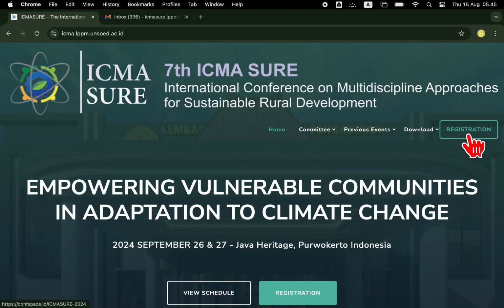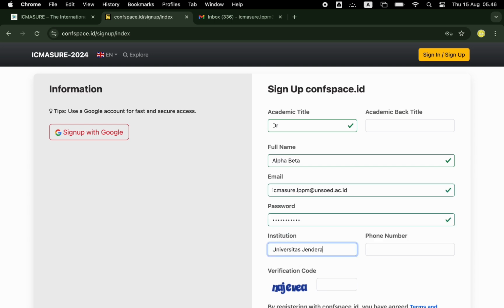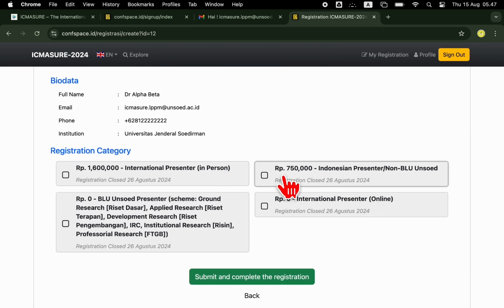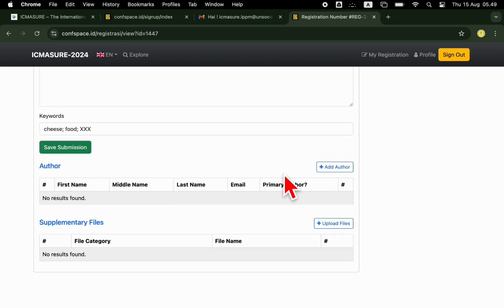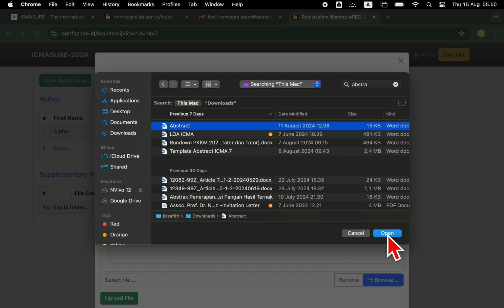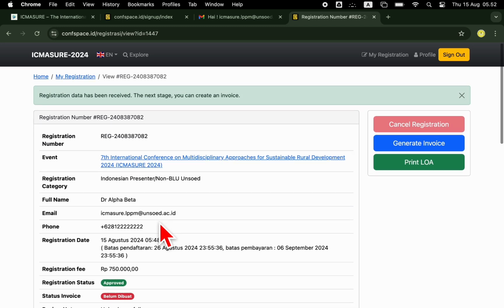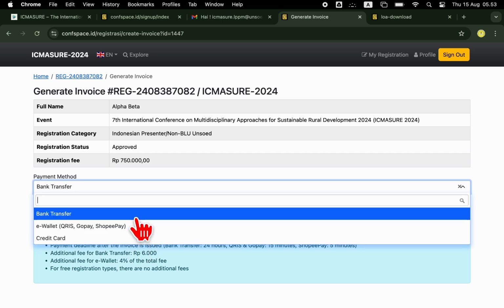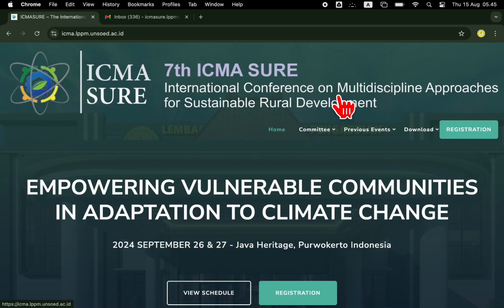Registration Guide for the 7th ICMA SURE 2024